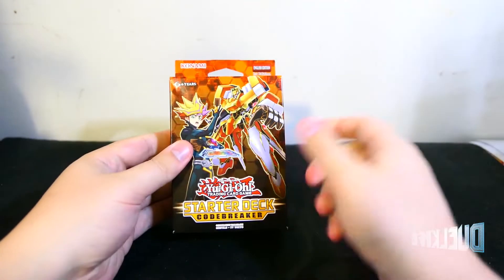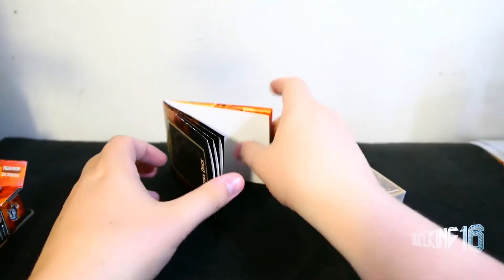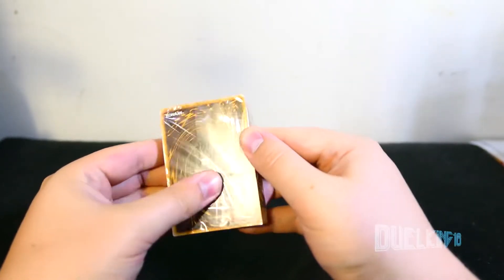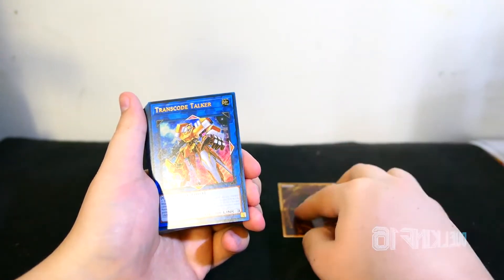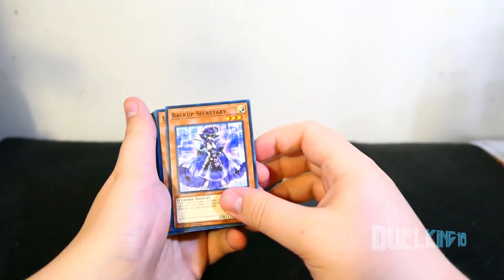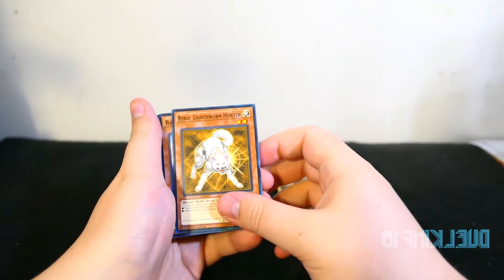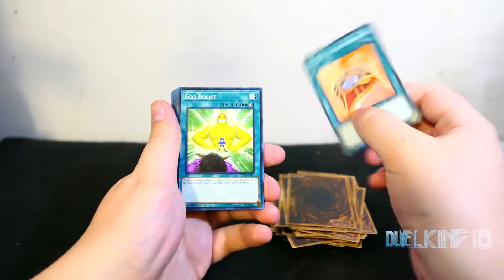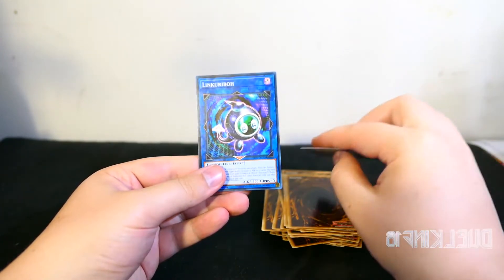What's in that pack?!?!?! Starter deck: Codebreaker 9-17-18